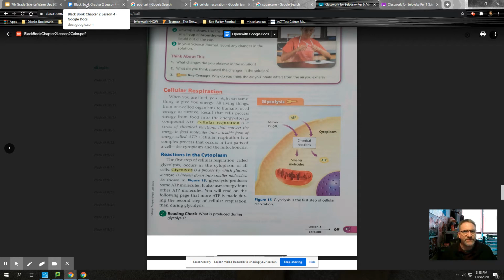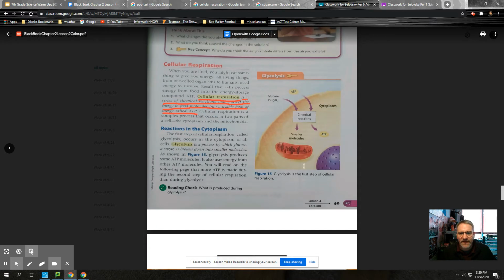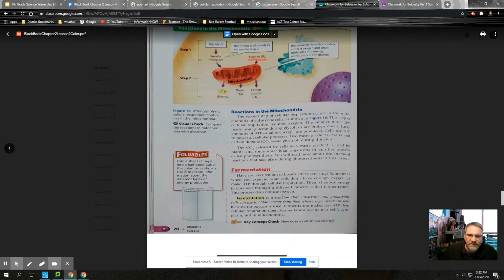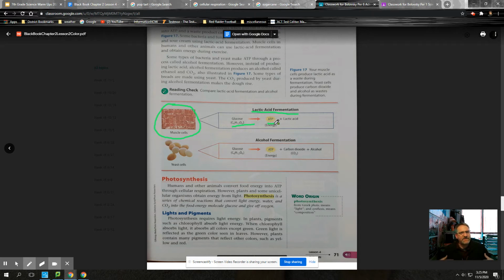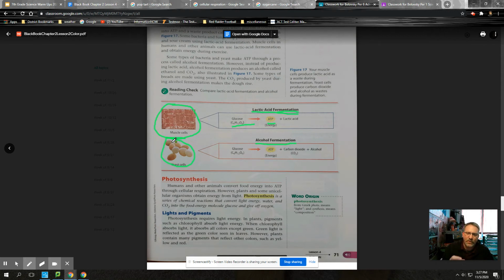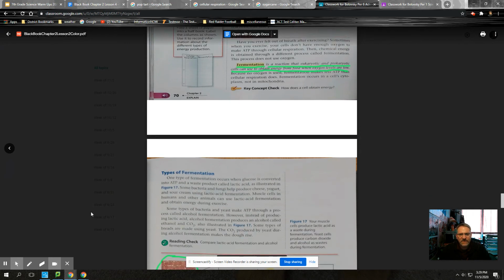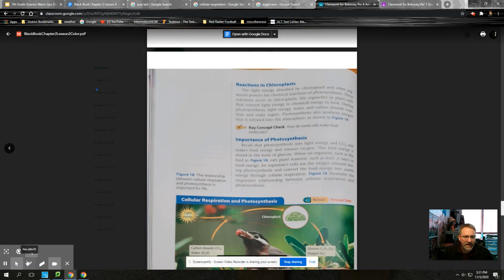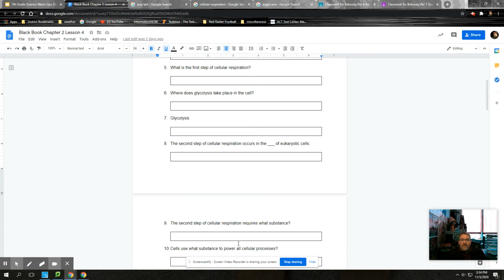11/5- Chpt 2 Less 4